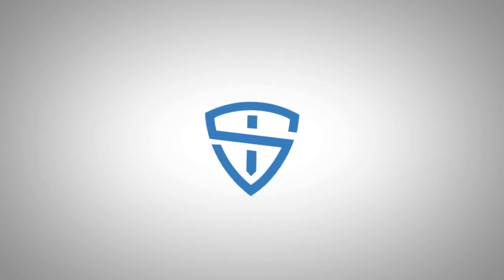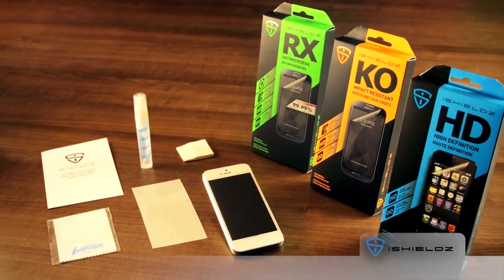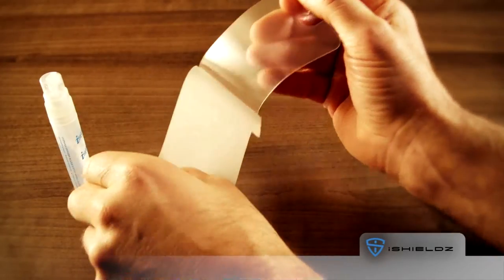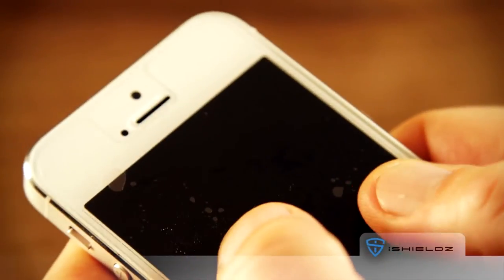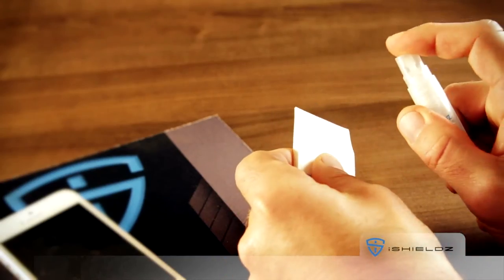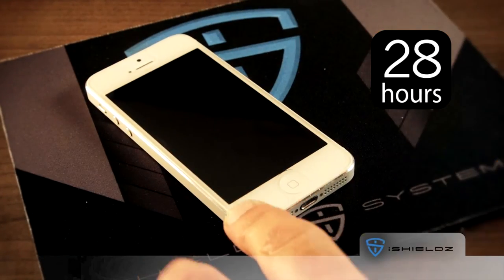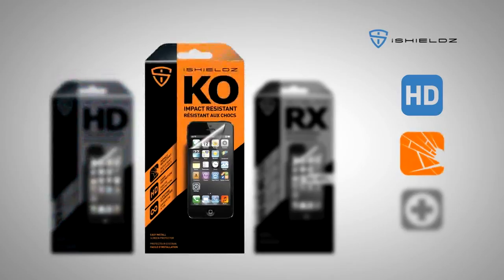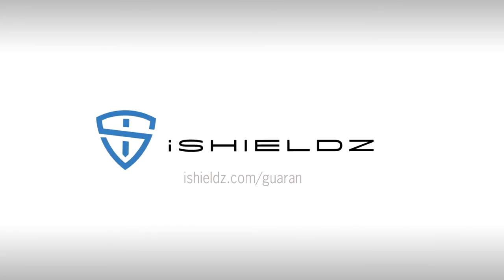iShieldz Installation Video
Installation video for iShieldz premium screen protectors.
Featured screen protection products: High Definition, Impact Resistant & Antimicrobial